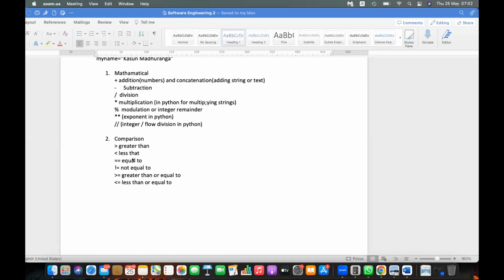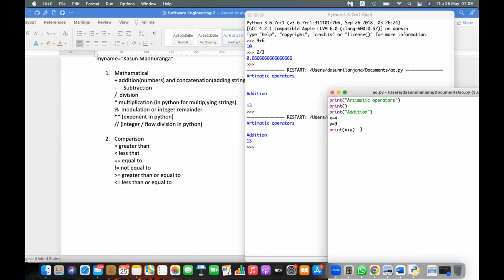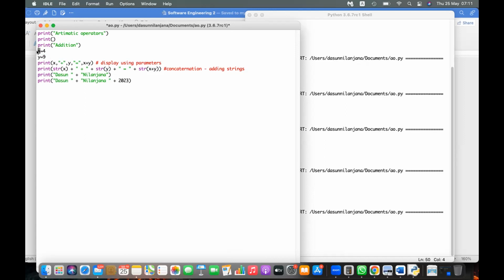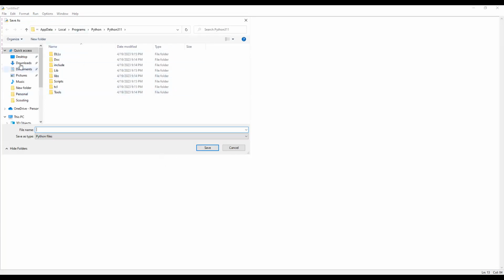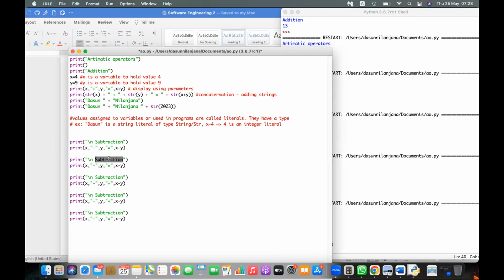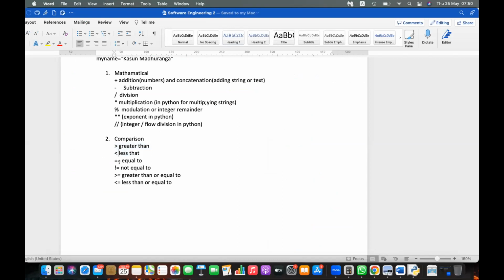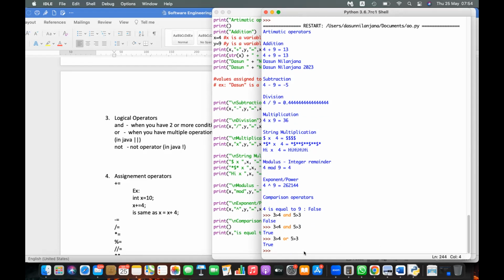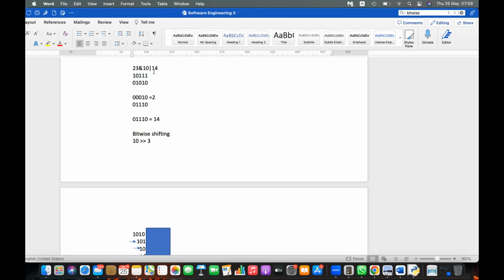Python Basic Operators